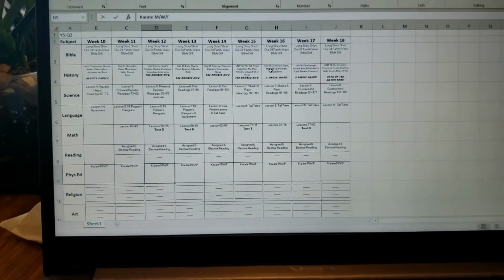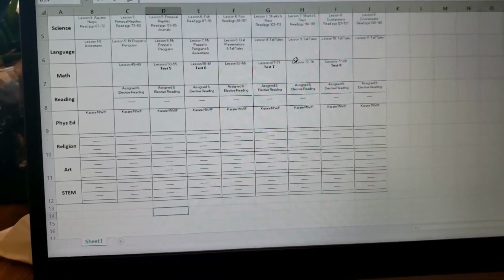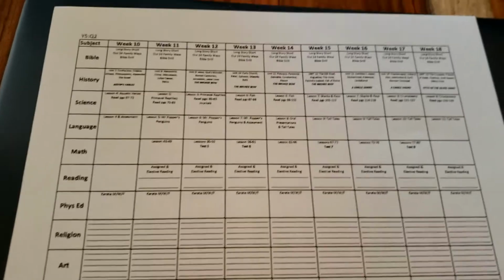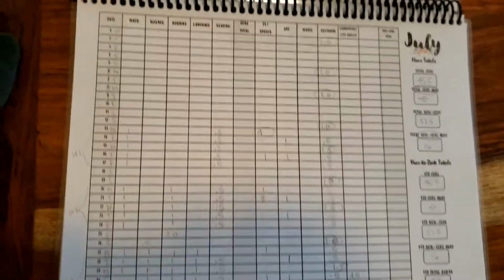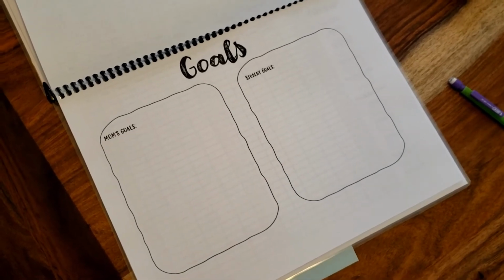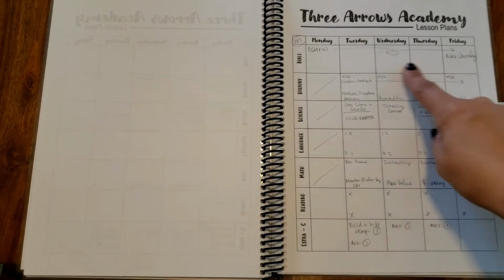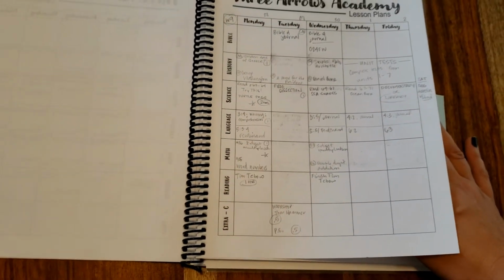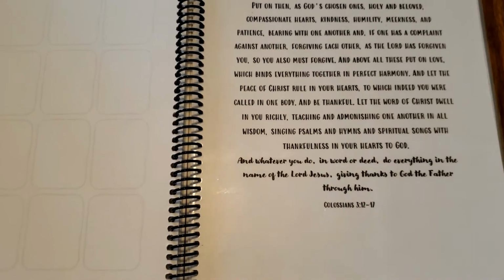PLAN WITH ME || Q1 RECAP & Q2 PLANS || HOMESCHOOL PLANNING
I changed up planners by creating my own that lets me keep everything I need for homeschooling in Missouri together. I also talk about some things I have learned about our 4th year homeschooling during our first quarter and what I am implementing this next quarter to try. I also give you a look inside the planner I put together.